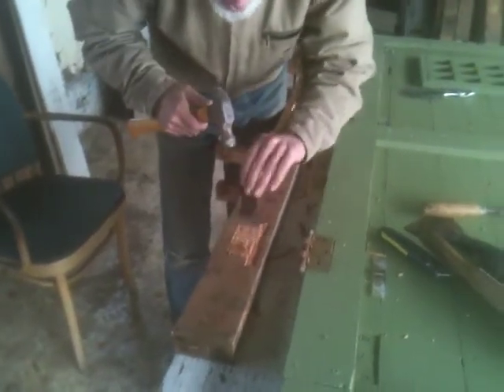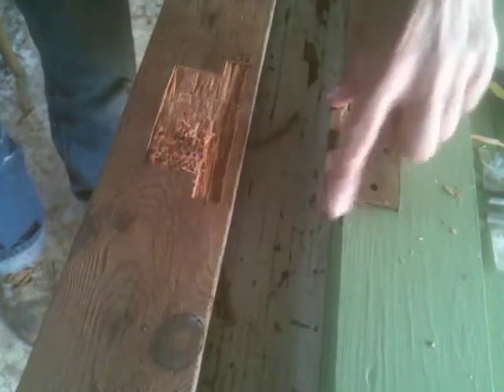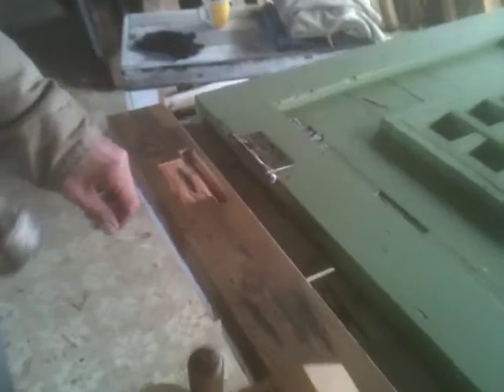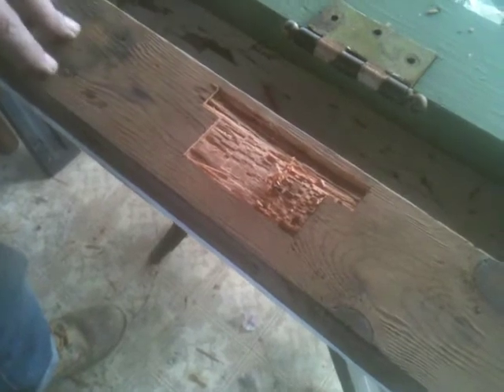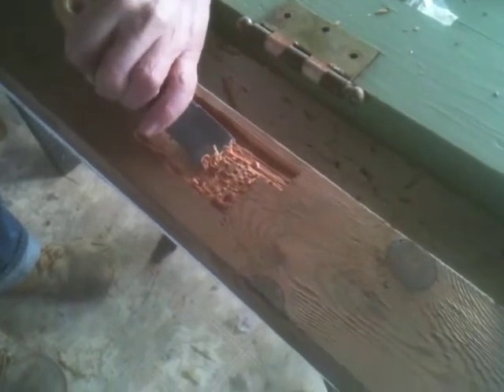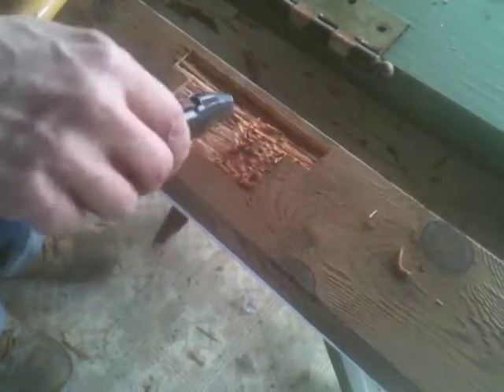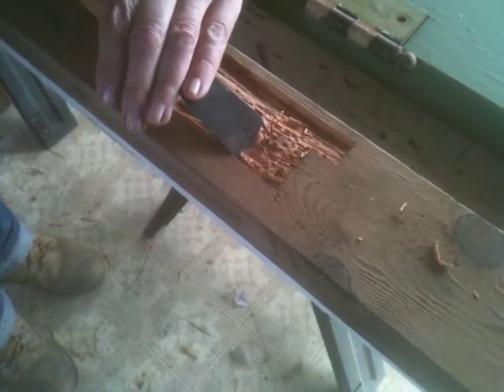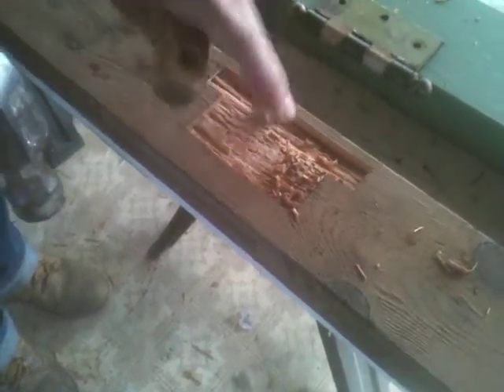IMG 0831 02 08 2014 Fitting the Post for Hinges (2 of 3)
Andrew describes the process of carving out voids to fit in hinges into the gatepost for the north / northeast corner of the house. The 2x4 lumber shown is only one part of the gatepost, and the part thereof next to the gate. Continues from the first video IMG 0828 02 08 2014 Fitting the Post for Hinges (1 of 3).